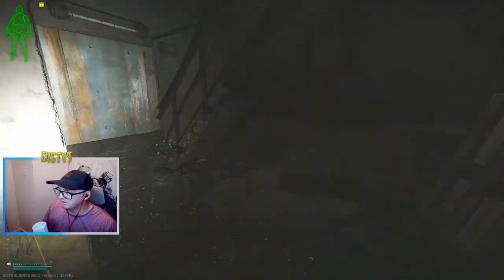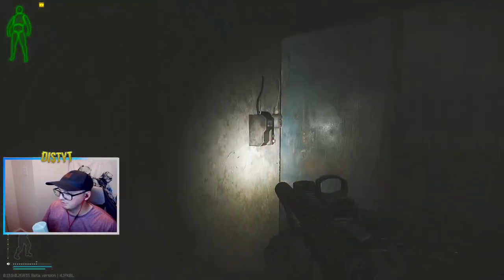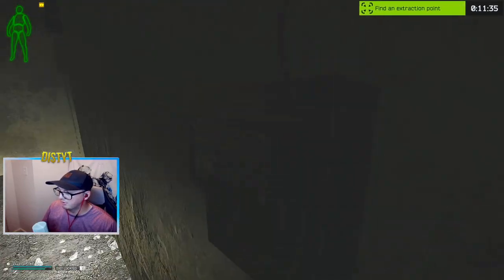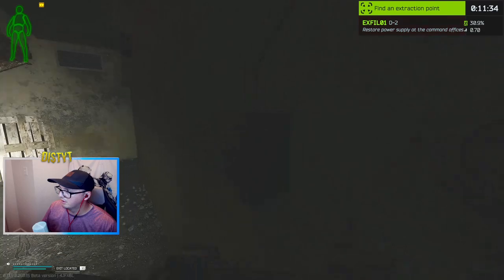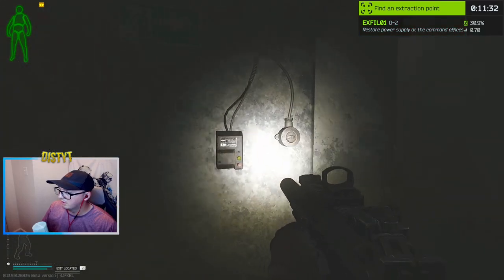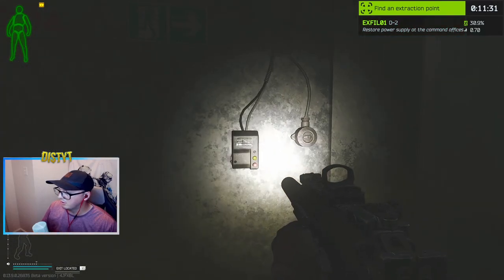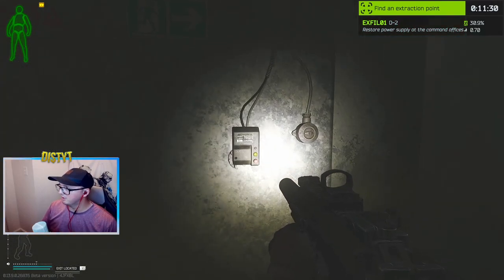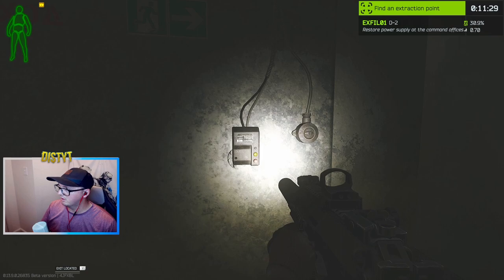How I Killed 3 D2 Rats in under a minute